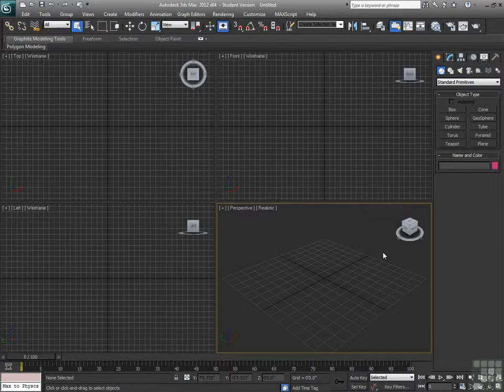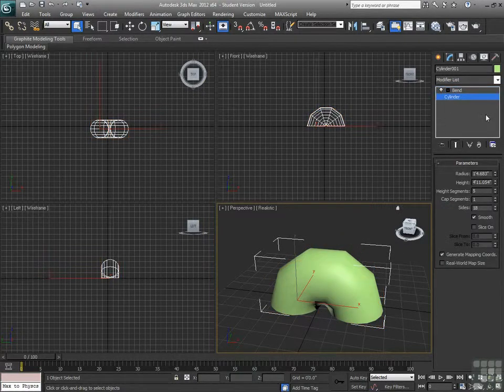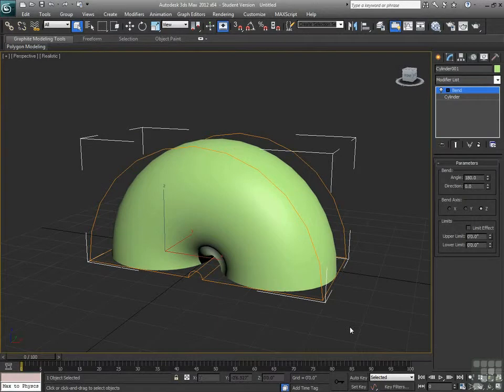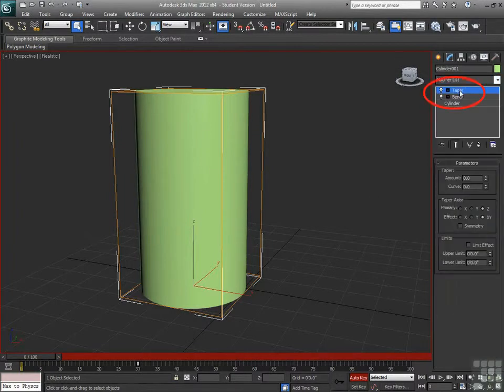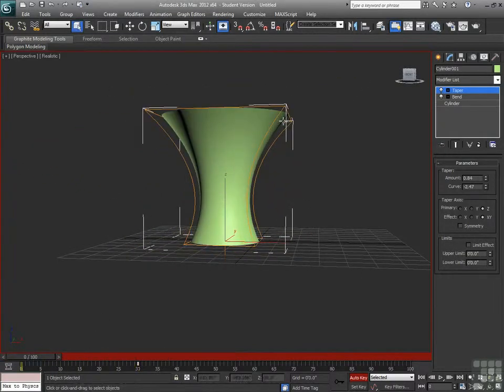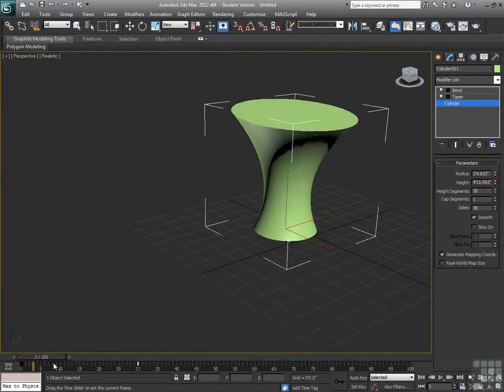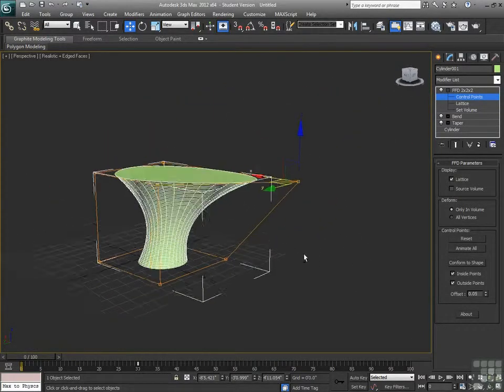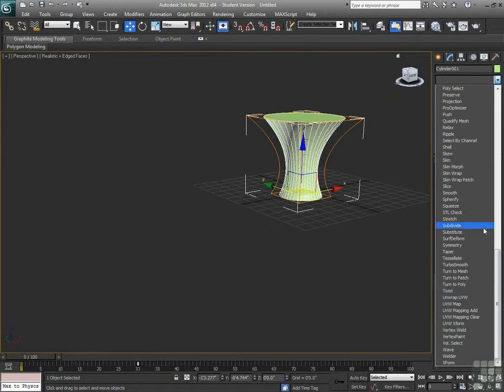3DS MAX TUTORIAL PART 13